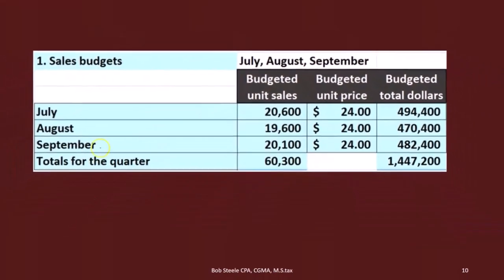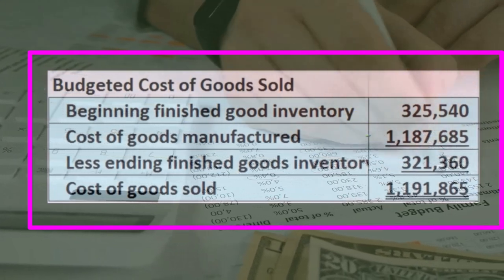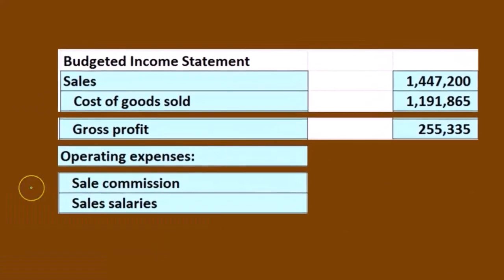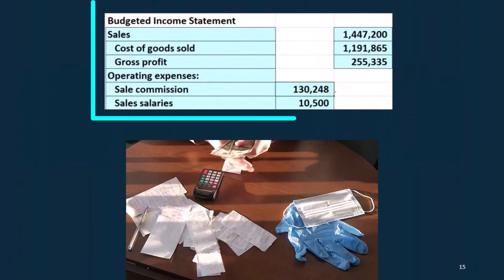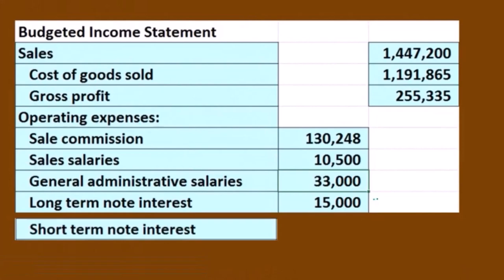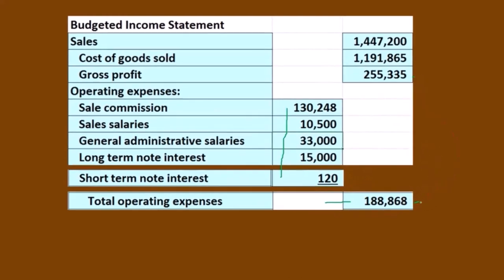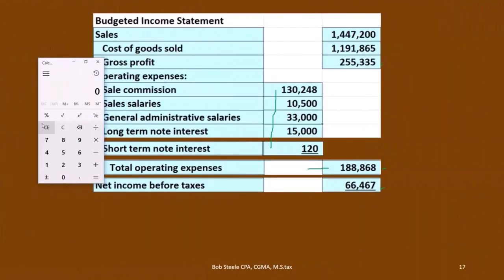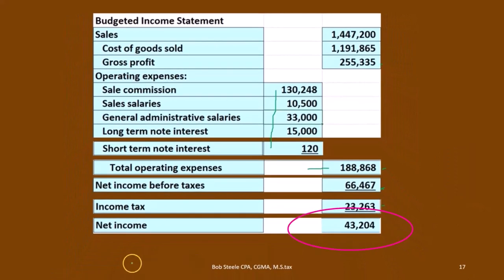Master Budget 5 Budgeted Income Statement Part 2